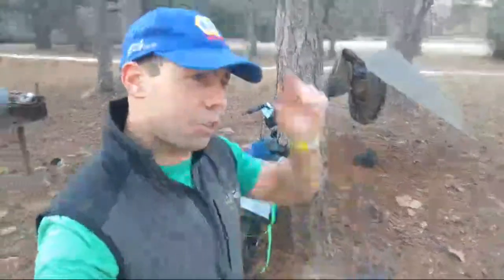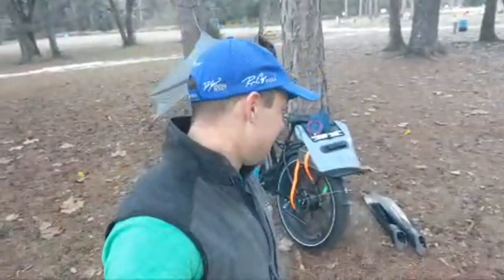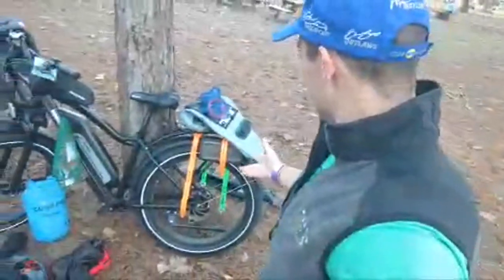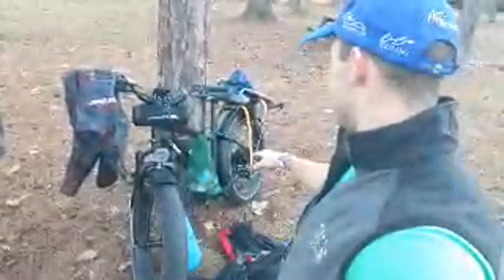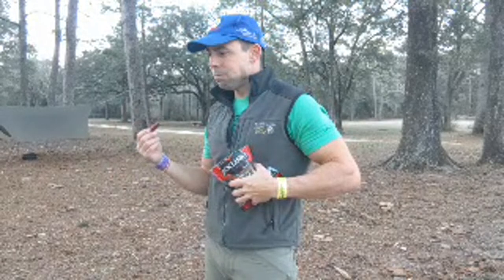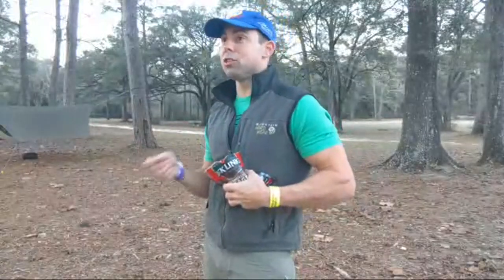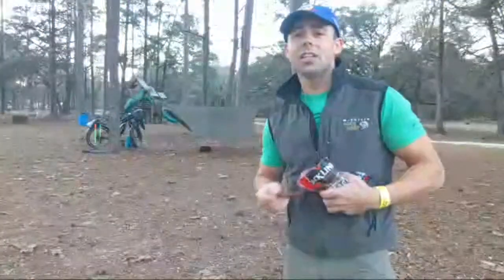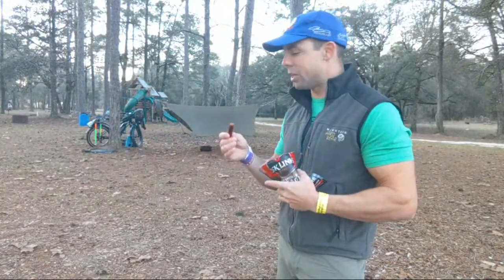Bikepacking Camp Setup After 62 Mile Day